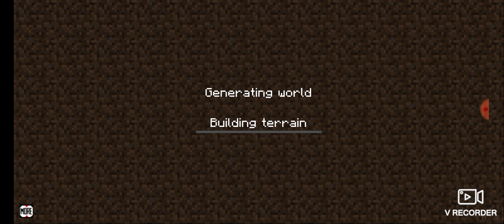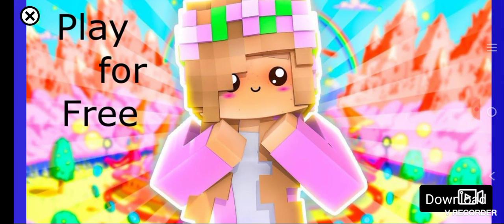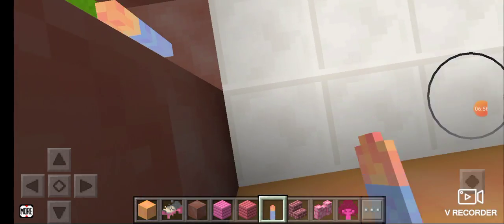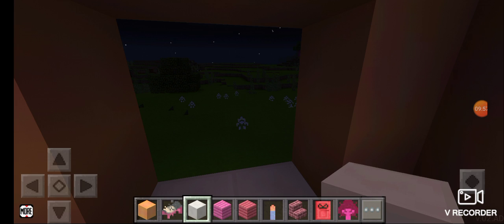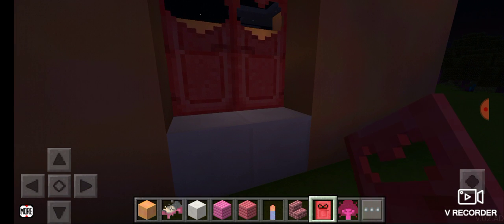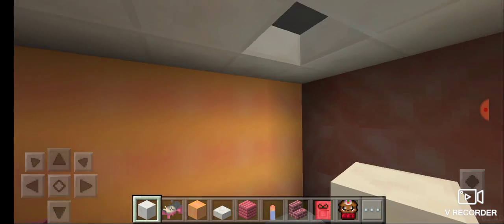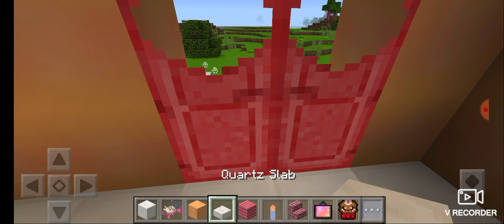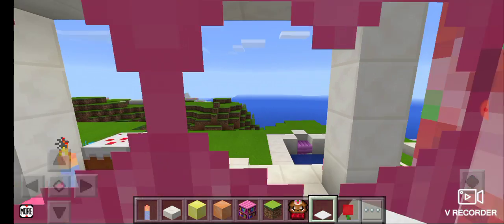Minecraft me making a new house for me orange 🍊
me making a new house orange